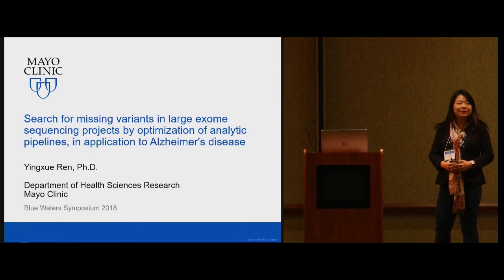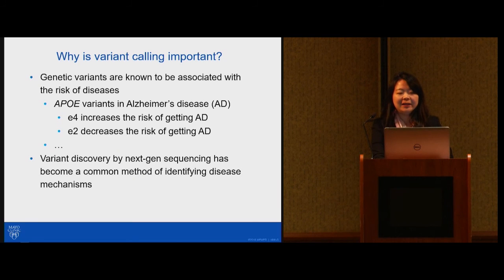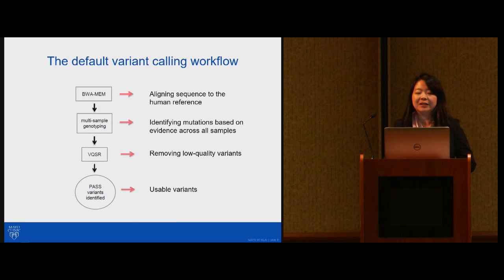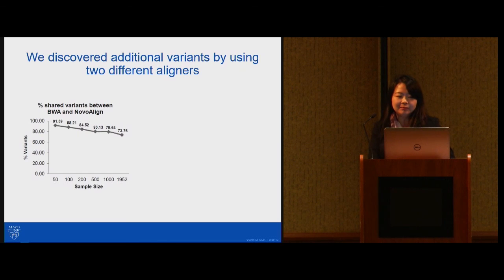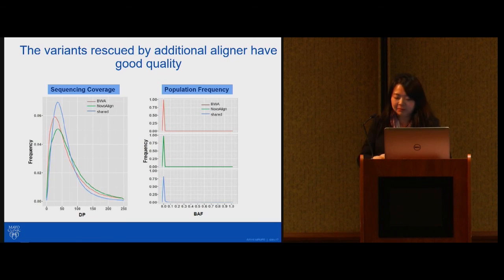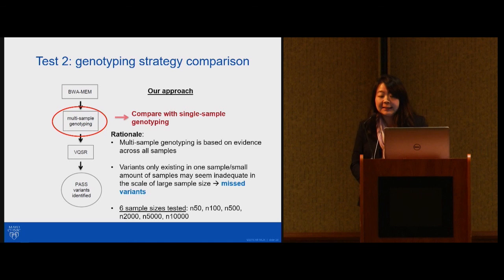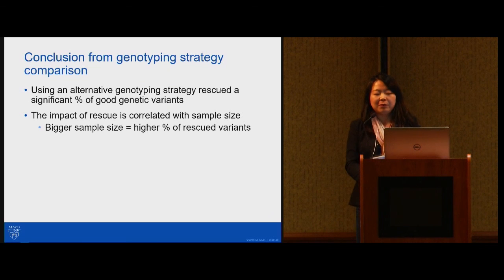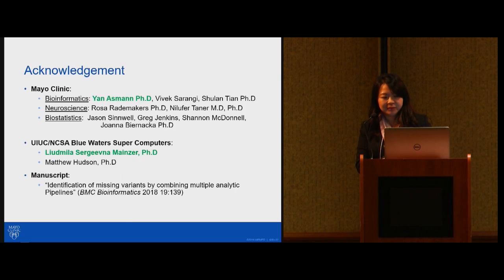Search for Missing Variants in Large Exome Sequencing Projects by Optimization of...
"Search for Missing Variants in Large Exome Sequencing Projects by Optimization of Analytic Pipelines, in Application to Alzheimer's Disease" -- Yingxue Ren, Mayo Clinic

The identification of genetic risk factors in complex diseases has shifted to rare variants s. The read-to-variant analytic pipelines are known to provide an incomplete set of variants, and need to be applied together to detect rare variants in large sample cohorts. Our study utilizes the data from the Alzheimer's Disease Sequencing Project, consisting of over 10,000 whole exome sequencing samples. Alzheimer's disease is the most common form of dementia and the 6th leading cause of death in the United States. We tested many combinations of software packages and parameters in a "workflow integration" approach. Until now this has been impossible to accomplish due to the prohibitive amounts of compute time. In this work we recovered 50% additional variants for the ADSP that were missed by the standard protocol. Correct and complete identification of such variants is the prerequisite to successful resolution of this important societal problem.